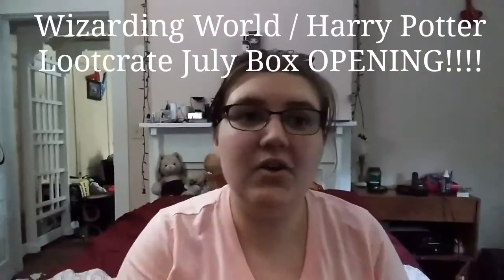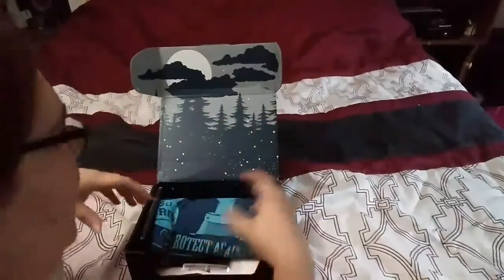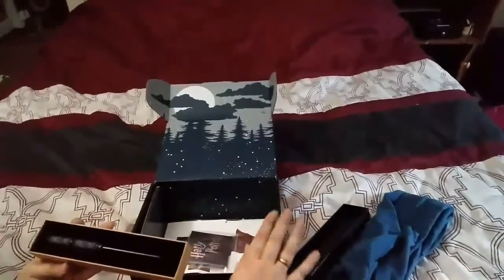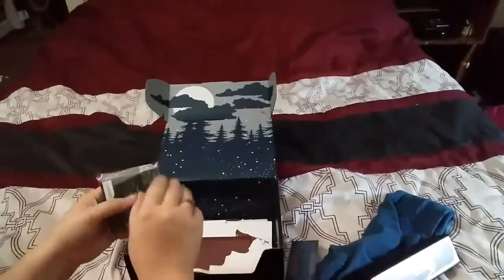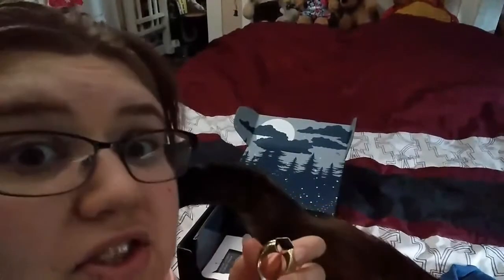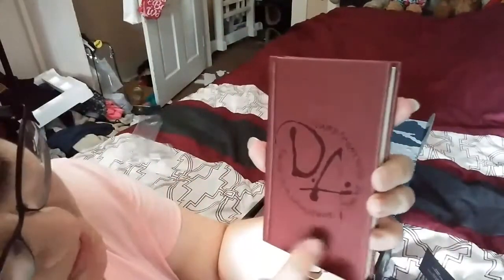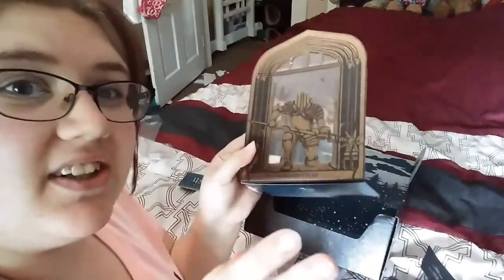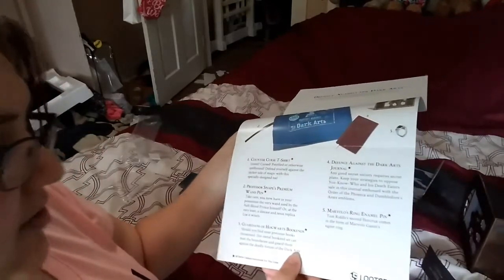OPENING MY HARRY POTTER LOOTCRATE!!!! OMG! JULY BOX!!